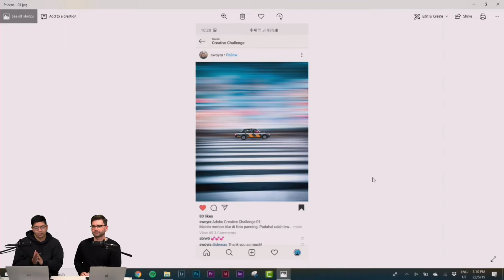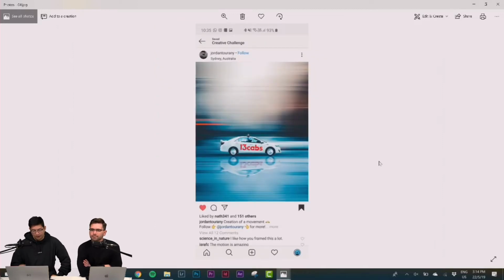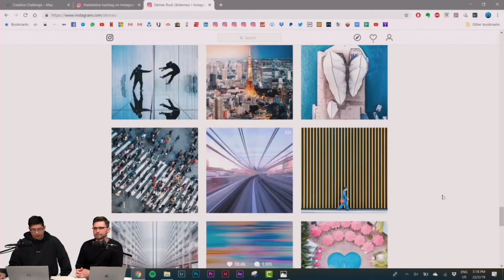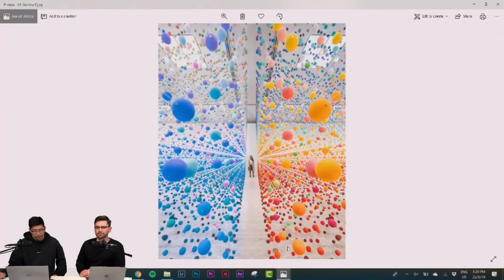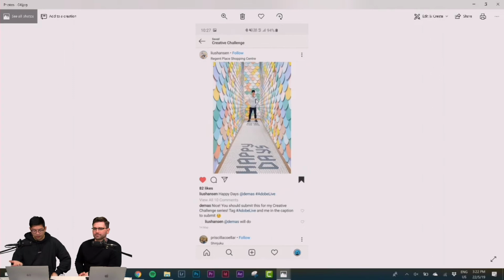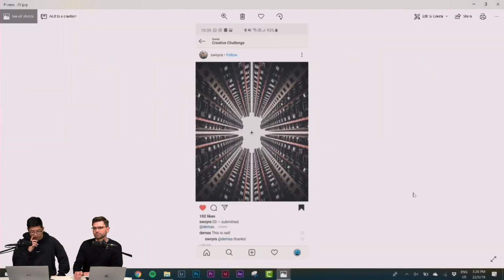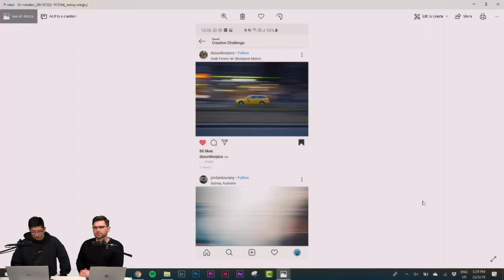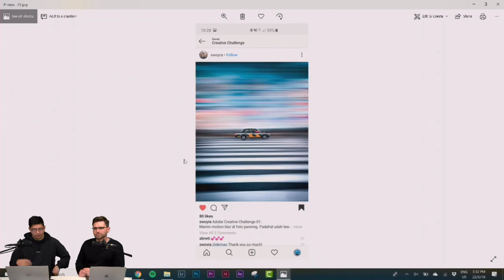Adobe Live: Photography Creative Challenge 4 of 4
In the fourth and final part of our Photography Creative Challenge, Demas Rusli reviews your submissions and provides feedback on your edits!